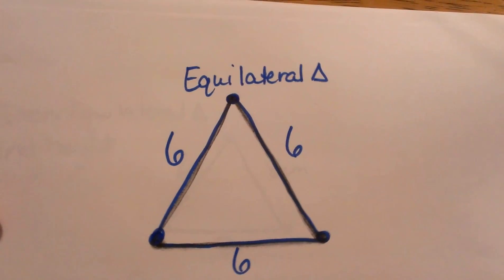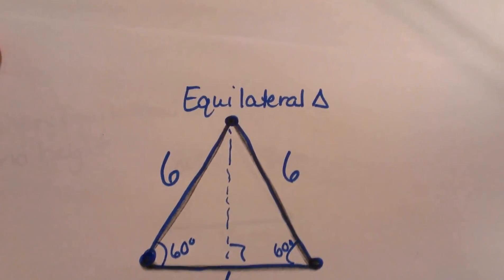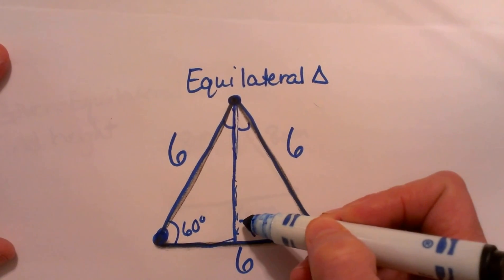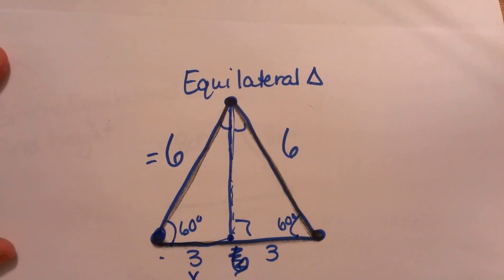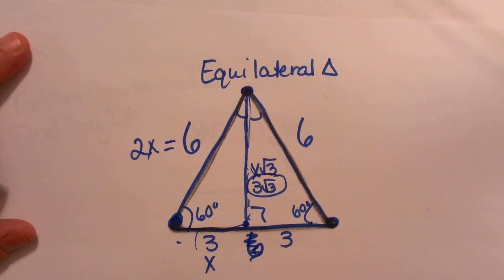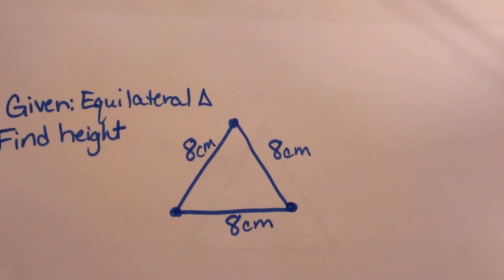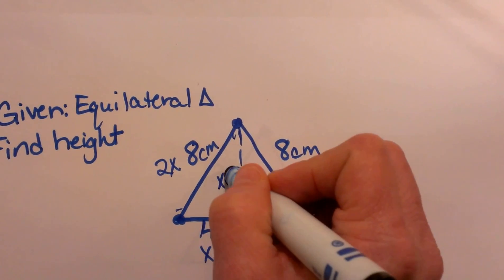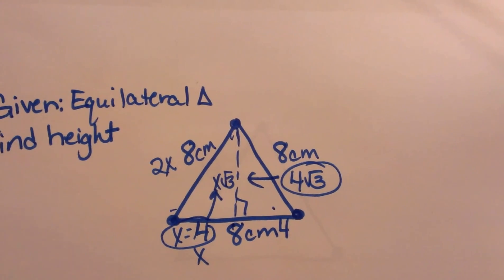How to find the HEIGHT of an EQUILATERAL TRIANGLE -Geometry Help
Learn how to find the height of an equilateral triangle. An equilateral triangle is a triangle with three equal sides and three equal angles. Each angle is 60 degrees and  the height is can be measured from a line drawn that measures 90 degrees.